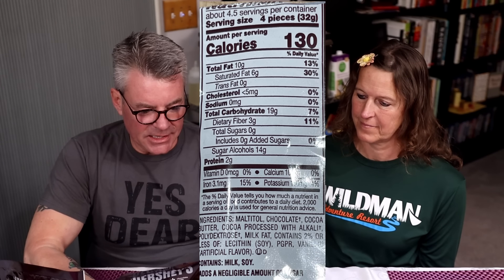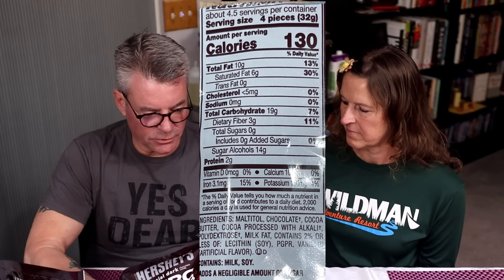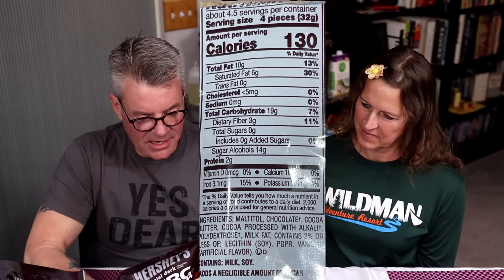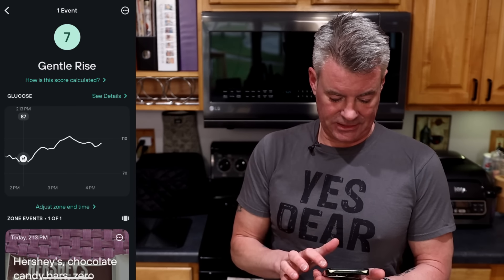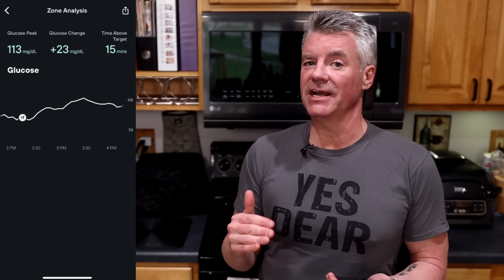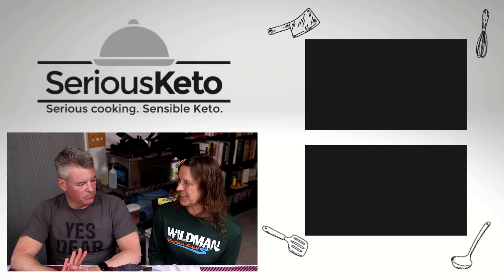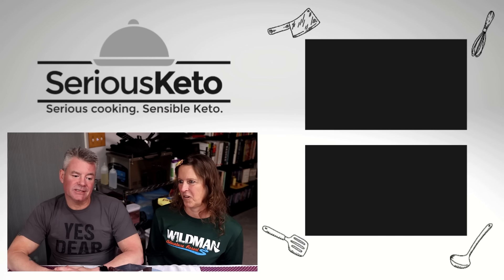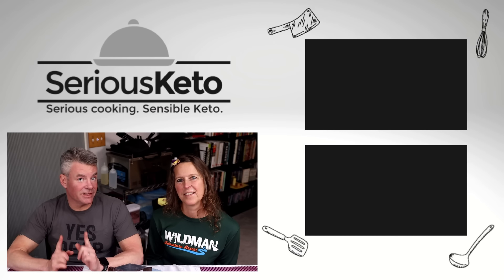Clearance Keto - Hershey's Zero Sugar Review and Glucose Test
Keto products tend to be expensive, so if I can save money (and help you save money), I'm all for that.  In this video, my wife Terry and I try out the Hershey's Zero Sugar chocolate bars.